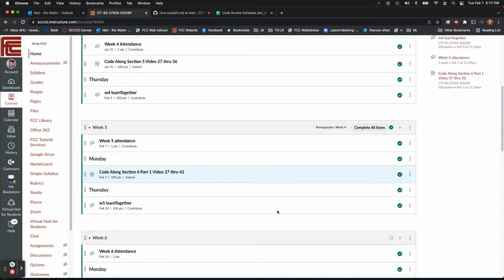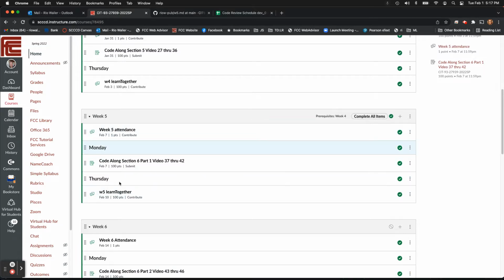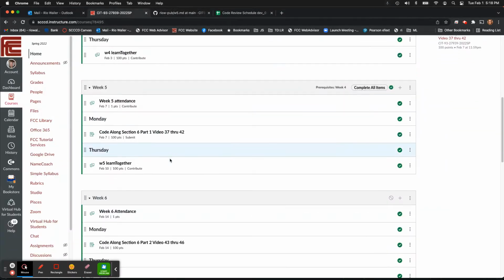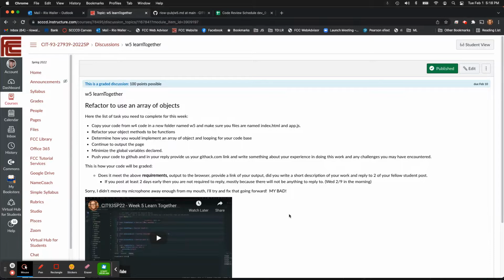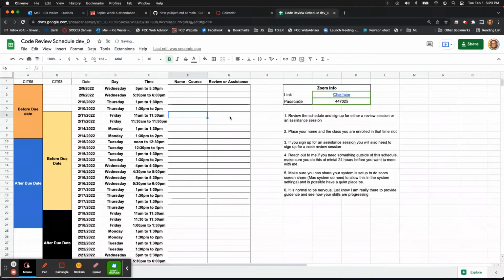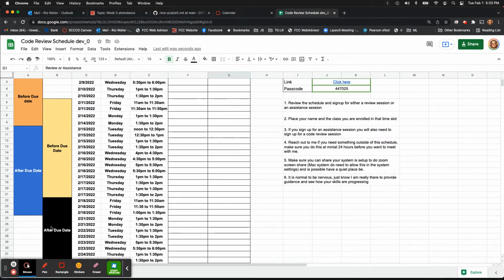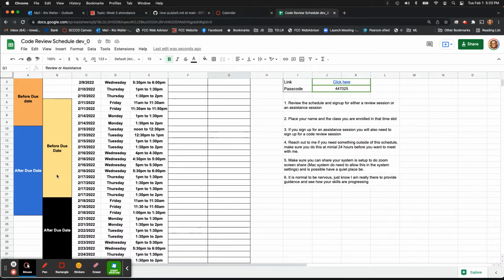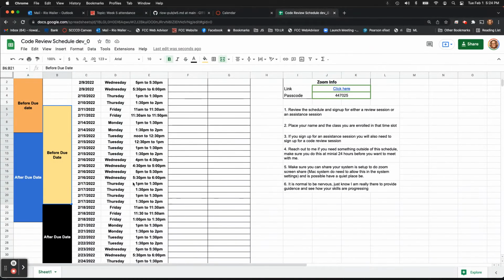CIT93SP22 -Week 5 Attendance